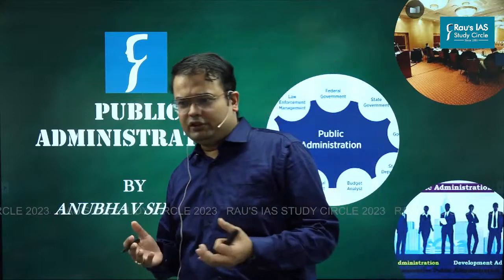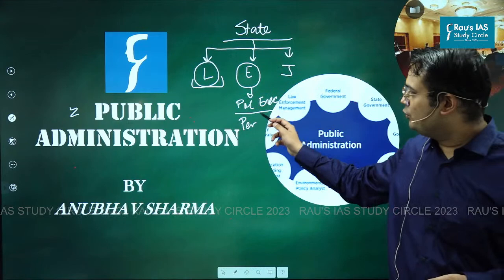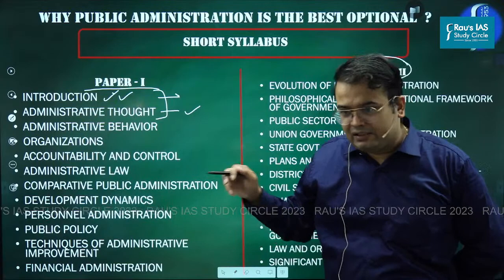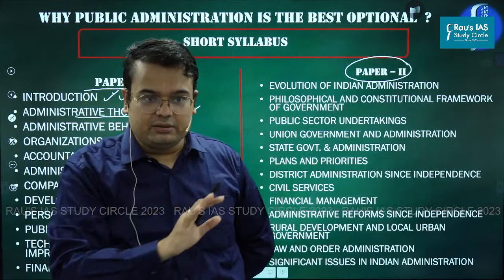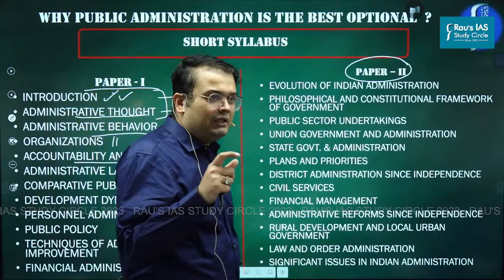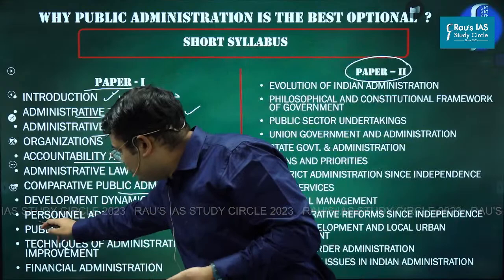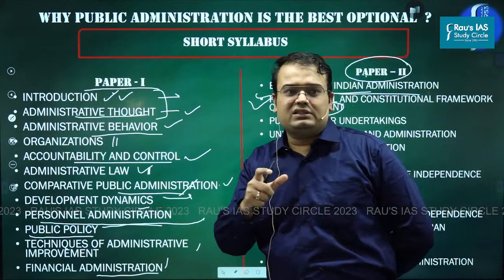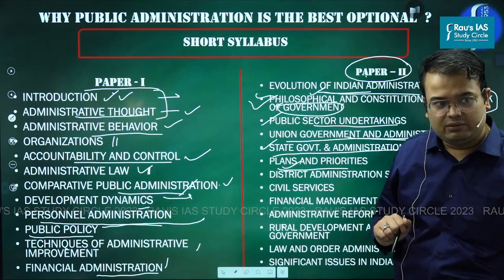Public Administration Optional | Open Orientation Session | UPSC CSE 2024 | Rau's IAS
This session is open to all students who are preparing Public Administration as an optional subject for the UPSC CSE/IAS  2024.

The session will be conducted by Anubhav Sir. He will be available to answer all your questions and clear your doubts. The session will be held on June 10, 2023, at 10:00 am.

The session will be conducted in both offline and live-online mode. The offline session will be held at the following address:

NEW DELHI – ORN CAMPUS
11B, Bada Bazaar Marg, Old Rajinder Nagar,
(Close to Karol Bagh metro station)
New Delhi – 110060
🎯 Public Administration Batches
🎯Connect with Rau’s IAS Study Circle